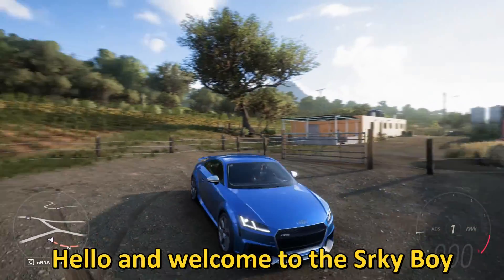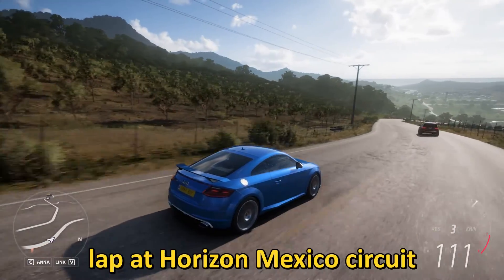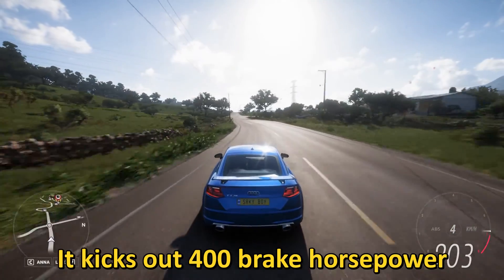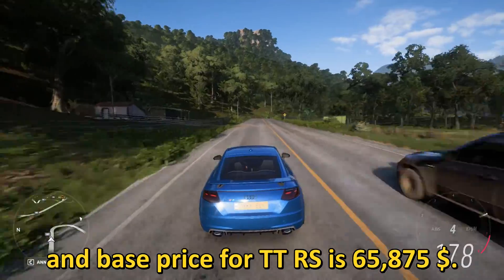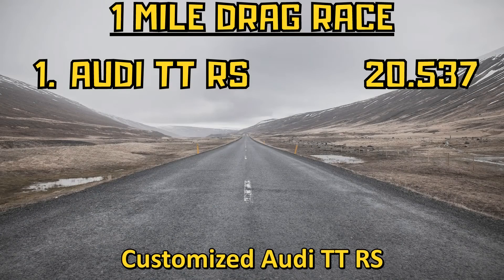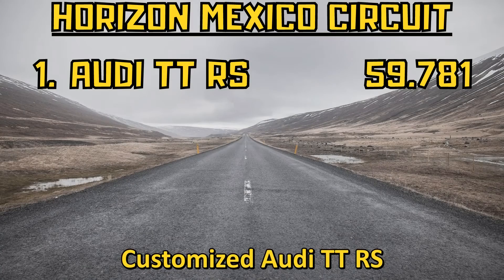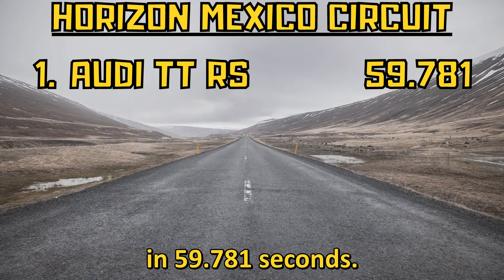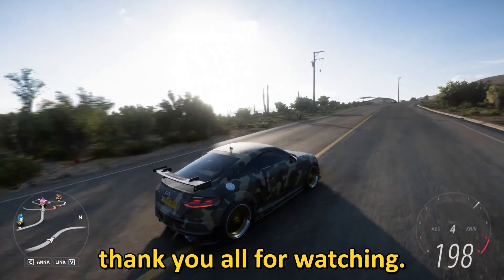Audi TT RS customization in Forza Horizon 5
Audi TT RS customization in Forza Horizon 5 | PC gameplay

Audi TT RS from 2018 specification:
engine - 2.5- litre V5
brake horsepower - 400
torque - 354 lb-ft
0-60mph - 3.6 seconds
drive wheels - all wheel drive
length X width X height - 4.19 X 1.83 X 1.34 meters
price -   65,875 $

00:00 | Review of Audi TT RS
01:44 | Customization of Audi TT RS
02:42 | Customized Audi TT RS in a mile drag race
03:28 | Customized Audi TT RS at Horizon Mexico circuit
04:40 | Customized Audi TT RS top speed

My name is Srđan and I am a 34 year young web developer and gamer from Bosnia and Herzegovina.

I'll be playing games on my PC:
- processor: Intel Core i9-9900K
- graphic card: Gigabyte RTX 2080
- RAM memory: 2 X Kingston HyperX Fury Black 16GB
- mother board: Gigabyte GA-Z39UD
- power: Corsair PSU 750W
- PC case: ATX MSI Black Widow
- screen: Acer 23,8" VG240Y Nitro
- recording: Nvidia ShadowPlay
- keyboard and mouse: Cooler Master Devastator II
- headphones: Trust GXT 313